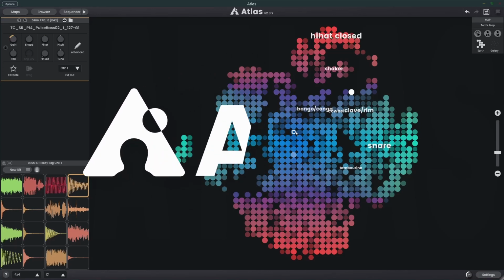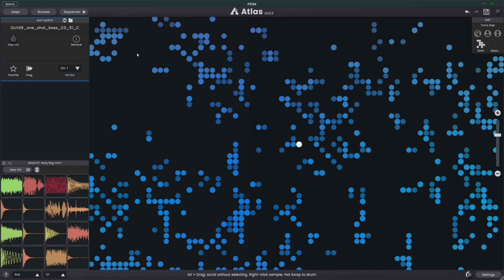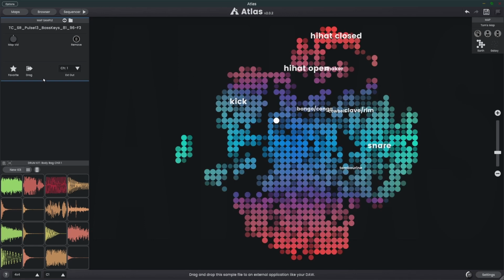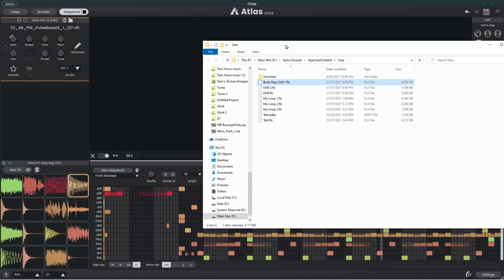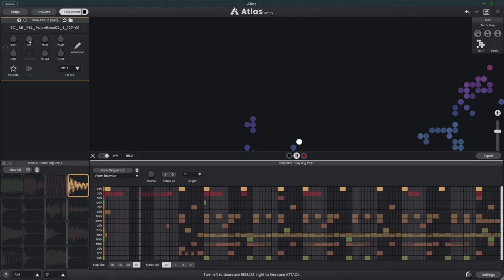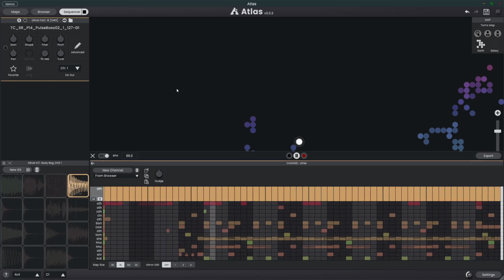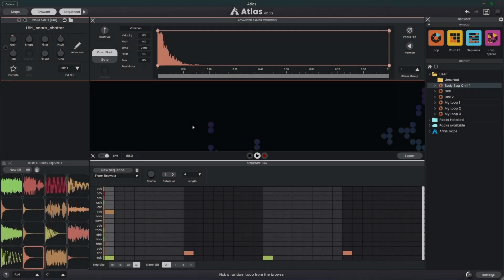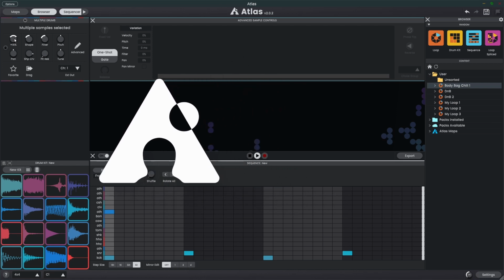Atlas 2 Tutorial. The Sample Panel | Algonaut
Ableton Certified Trainer and Music Producer Tom Cosm explains the sample panel in Atlas 2.

Atlas 2 is a Sample Organiser and Drum Machine combined. It has been designed with one goal in mind, to bring as much inspiration as possible to writing drum beats and rhythm elements.

Version 2 new major features such as a fast and powerful drum sequencer, sample variation/humanisation engine, and a new Content Browser that makes managing and recombining drum kits and sequencers easy.

Trial it for 14 days with all features unlocked.